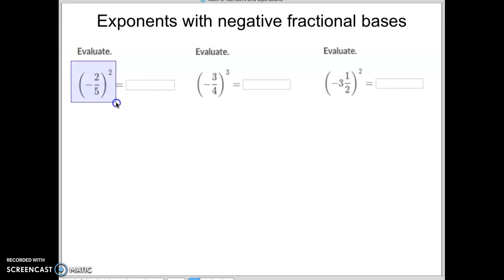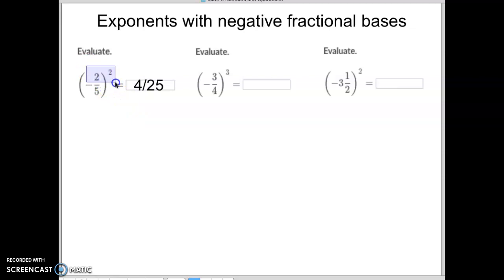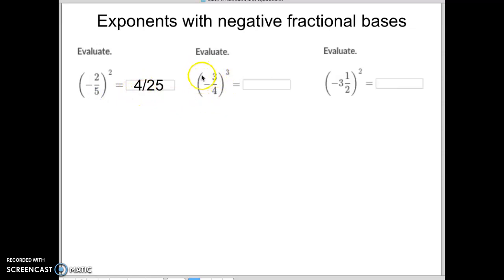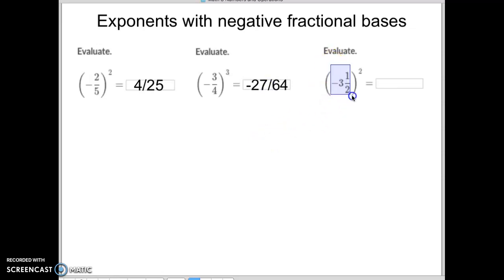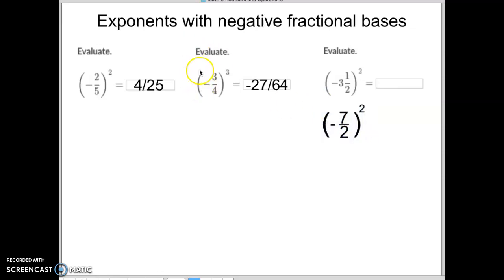Exponents with negative fractional bases